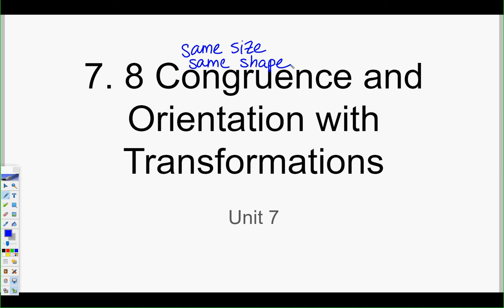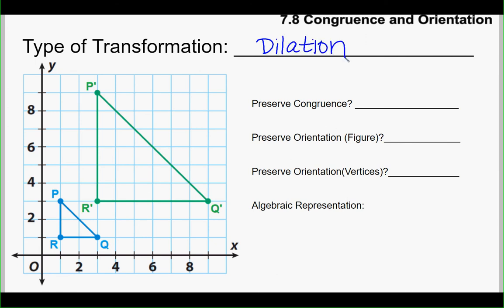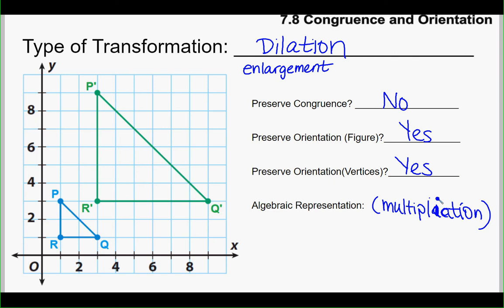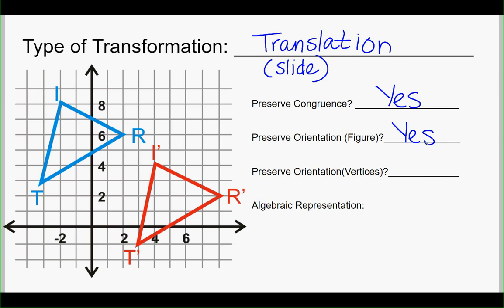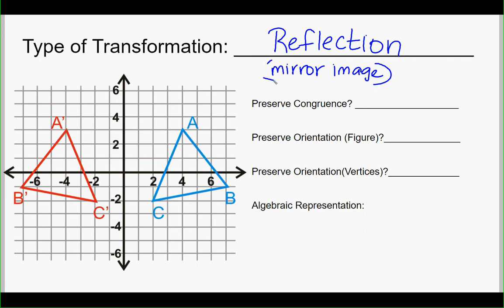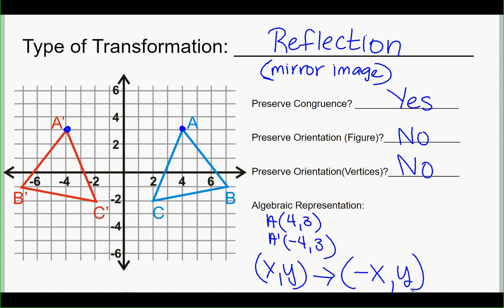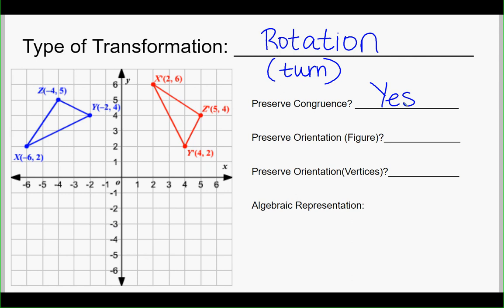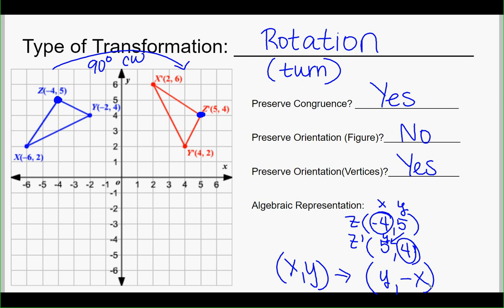7.8 Congruence and Orientation